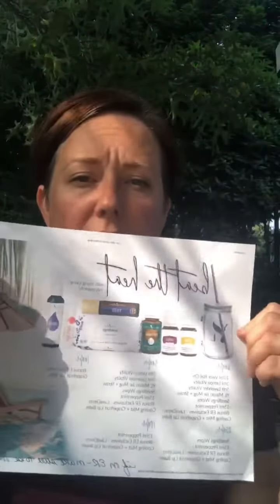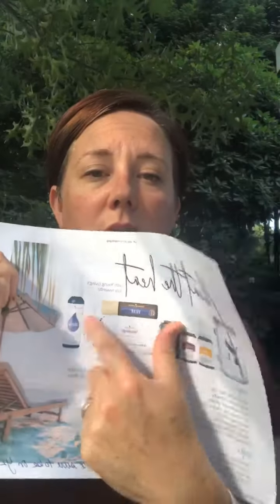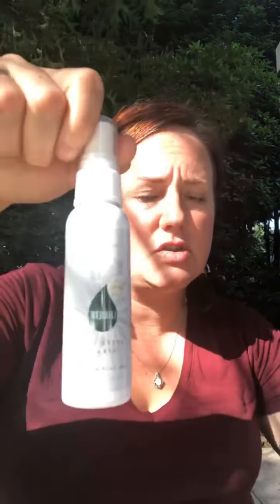July 2019 ER Promos